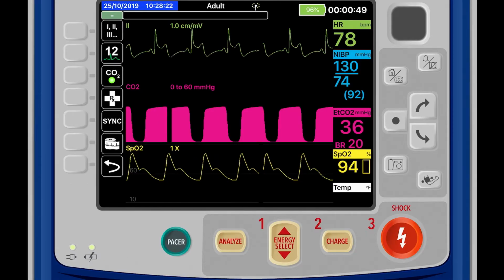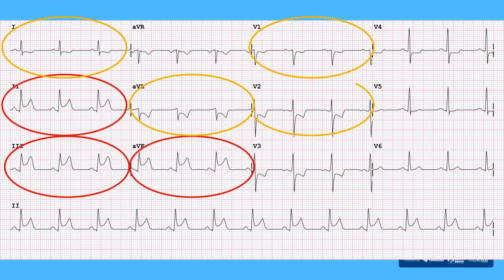Clinical Challenge ALS Debrief 2019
This video reviews the objectives and performance expectations for the 2019 EMS World Expo Clinical Challenge ALS case scenario (involving a patient with an inferior STEMI with right ventricular involvement) from October's show in New Orleans.

The EMS World Clinical Challenge is a clinical competition where teams of two respond to challenging scenarios that test clinical knowledge, critical thinking skills, teamwork, communication, and situational awareness. Teams participate in either an ALS or BLS track, depending on their level of certification. A panel of judges evaluates their performance and provides feedback.

Each Clinical Challenge participant receives a limited-edition challenge coin. The top three teams from each track advance to the finals. The winning team from each track receives an official award medal and prize:

1st Place: Travel, lodging, and registration to an international EMS conference in 2020 (value: $3,000). Location to be announced.

2nd/3rd Place: Apple iPad (value: $350).